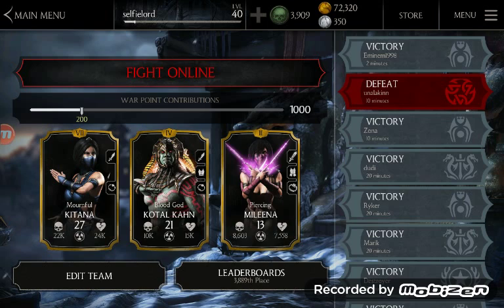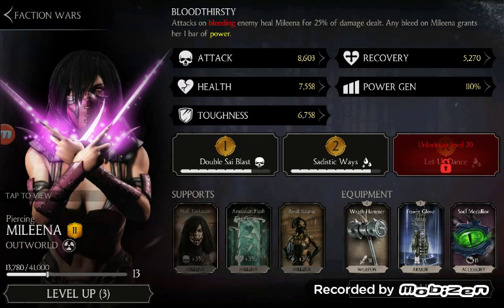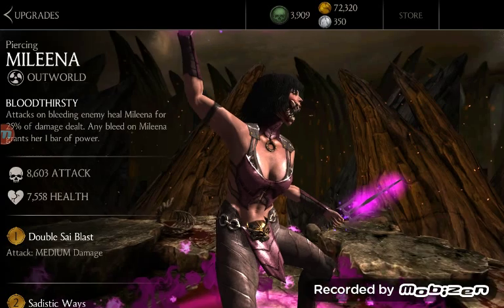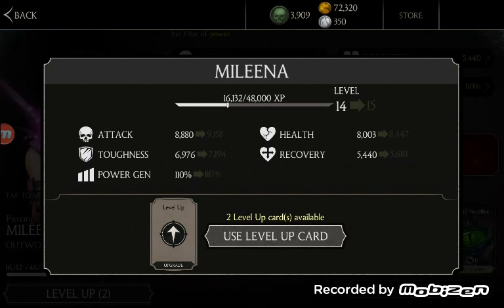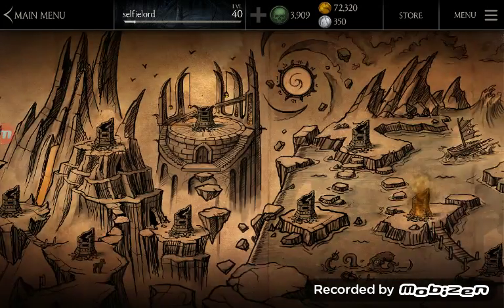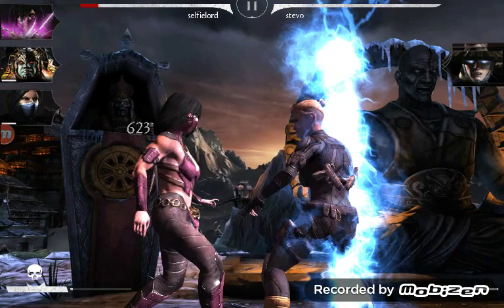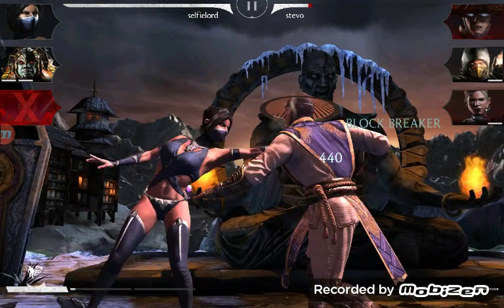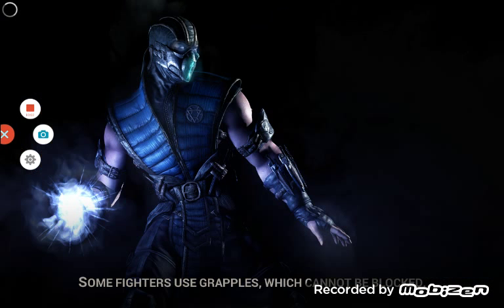Mkx Mileena in detail, Broken!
My bad at the beginning i said i belive i was the first to get mileena, i was wrong about 6 hackers already got it but i consider to be the first to acutally complete the challenge.

Final grade for mileena A+